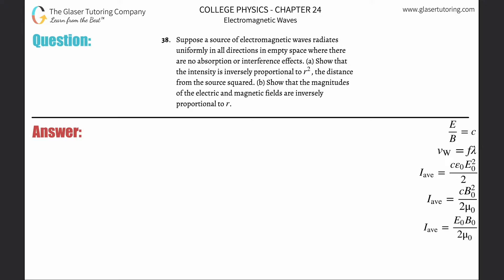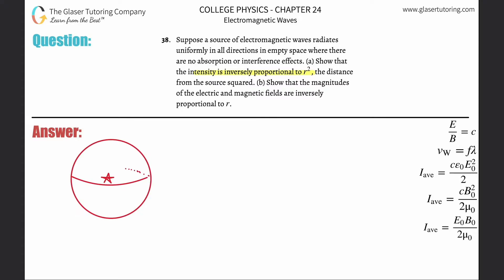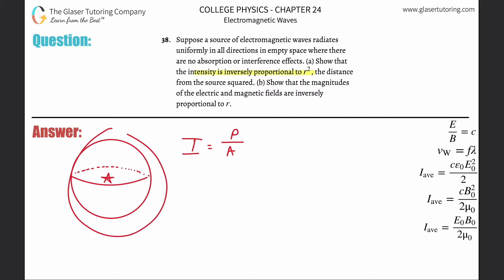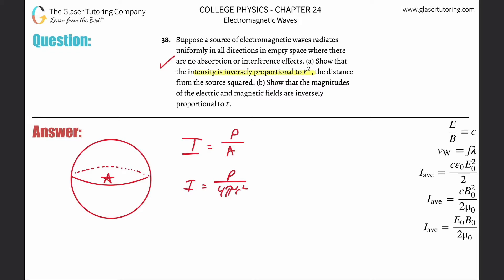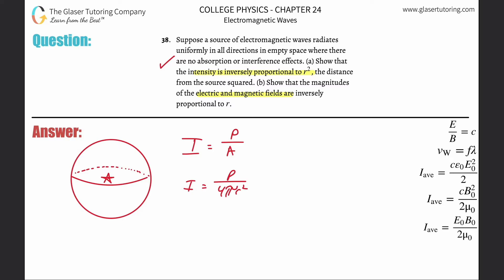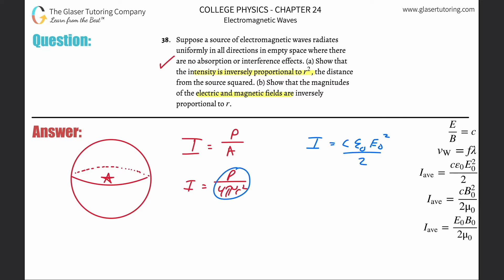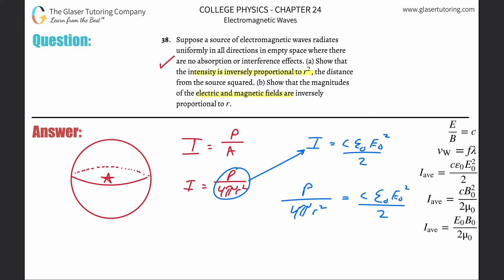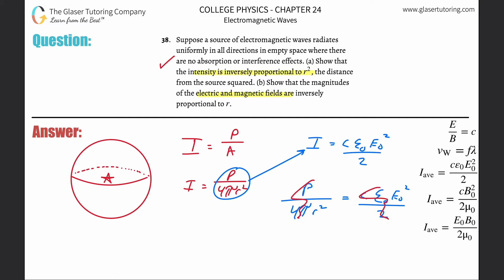24.38 | Suppose a source of electromagnetic waves radiates uniformly in all directions in empty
Suppose a source of electromagnetic waves radiates uniformly in all directions in empty space where there are no absorption or interference effects. (a) Show that the intensity is inversely proportional to 𝑟2, the distance from the source squared. (b) Show that the magnitudes of the electric and magnetic fields are inversely proportional to 𝑟.